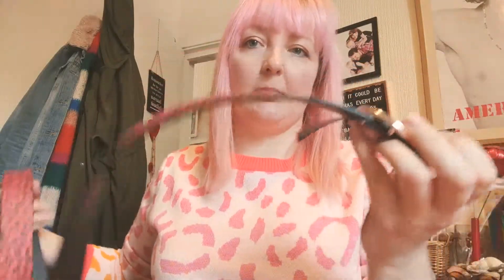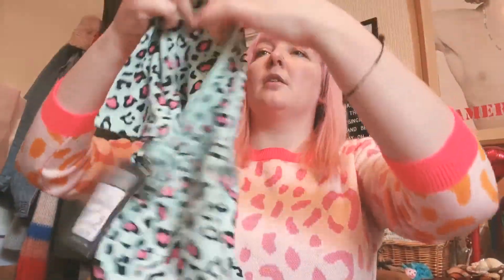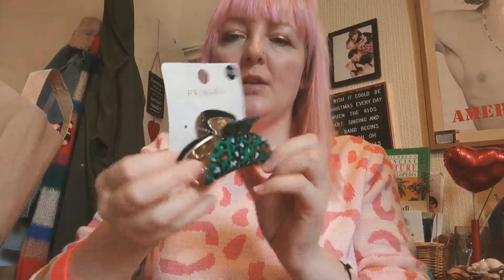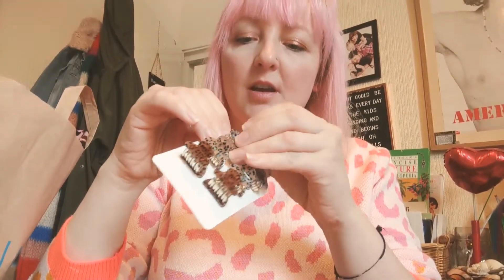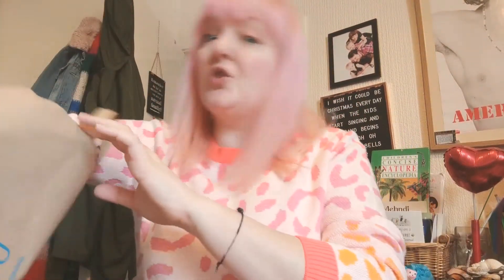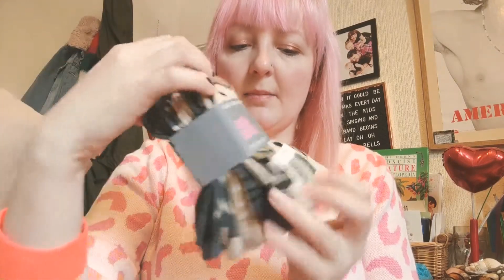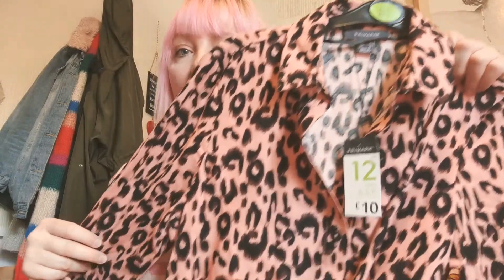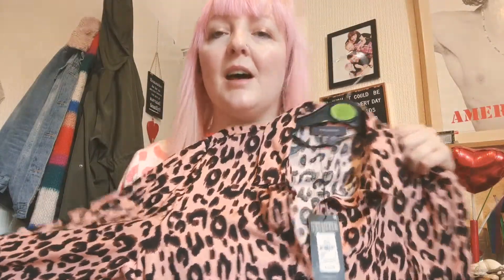My Favourite Obsession: Leopard Print ( mini shopping haul)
Check out how much I love leopard print! Plus a mini shopping haul from Primark!